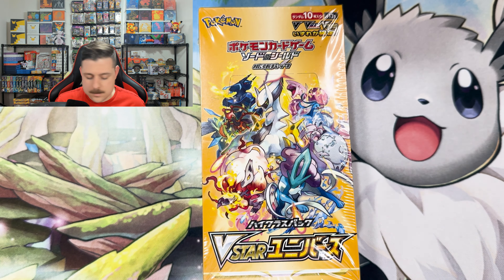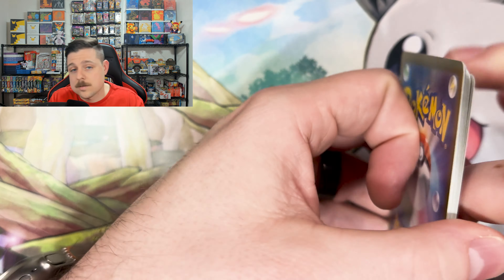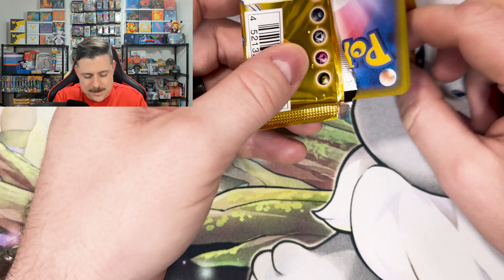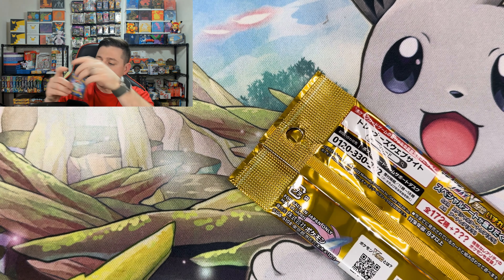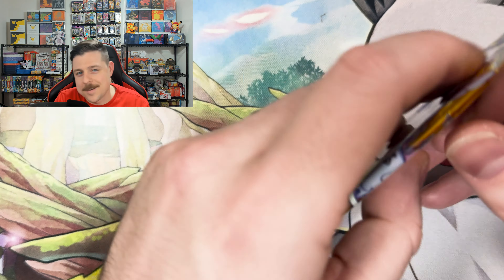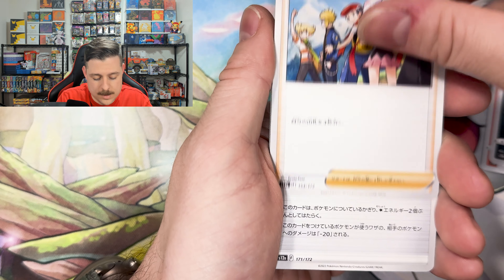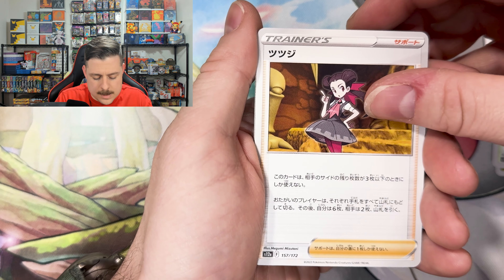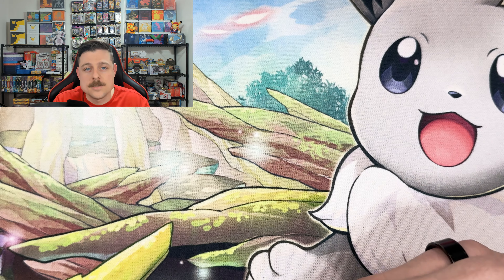We struck GOLD in VSTAR Universe!!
Today we've got 25 packs of VSTAR Universe! Like usual, we are hunting for the gold Giratina. Will it make an appearance?